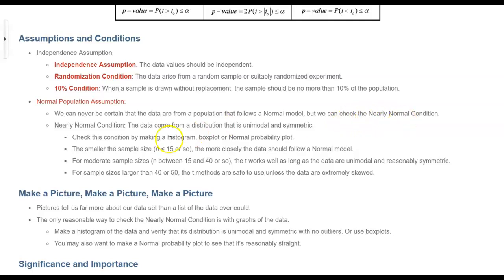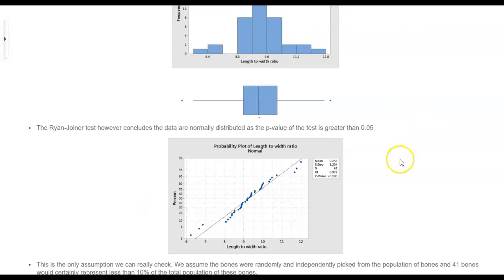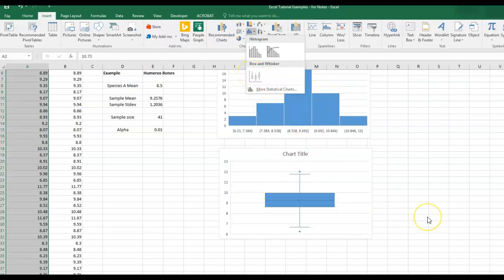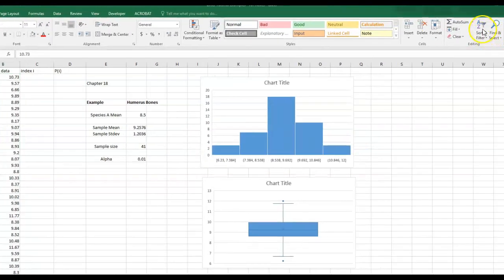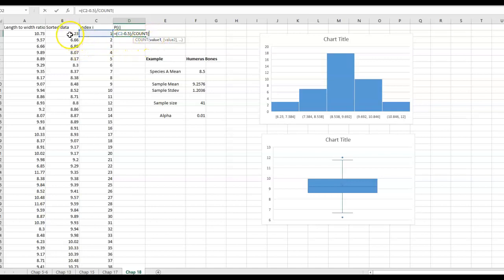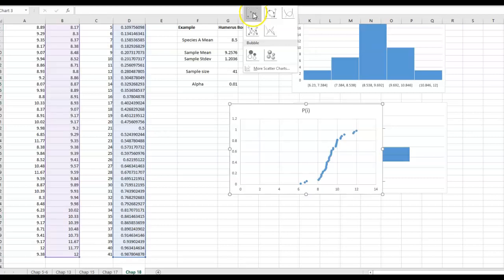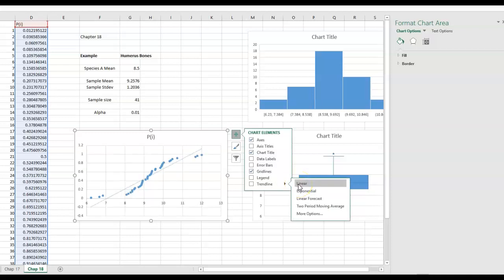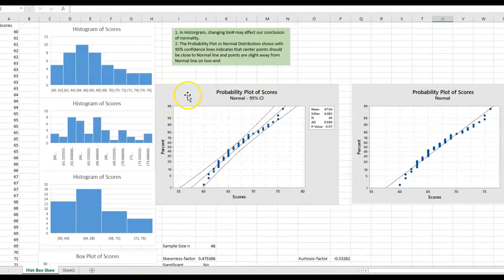Chap 18-Near Normal Condition Check in Excel-Humerus Bones